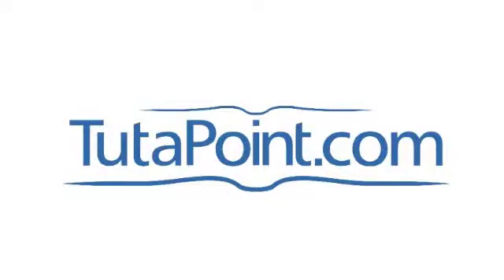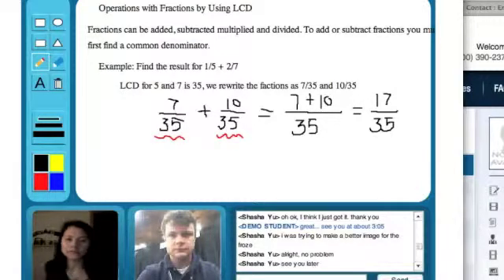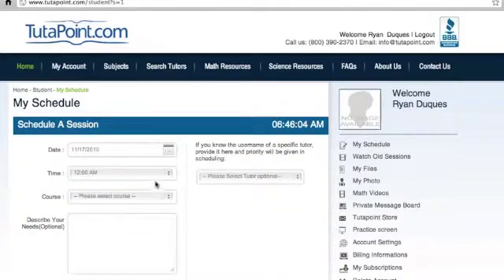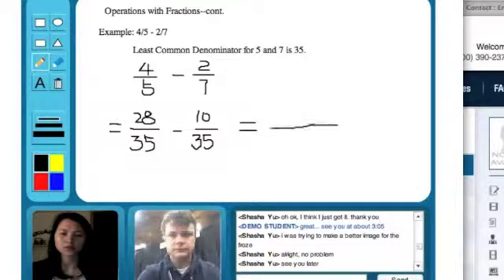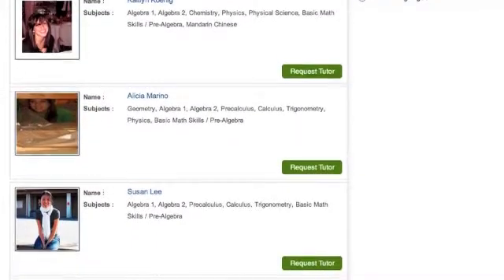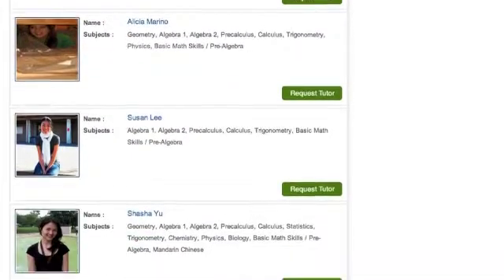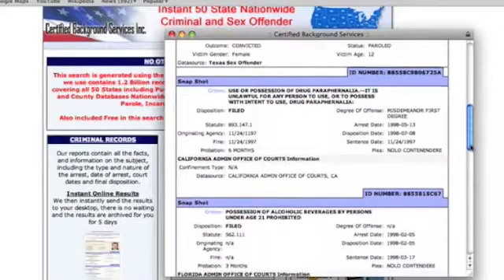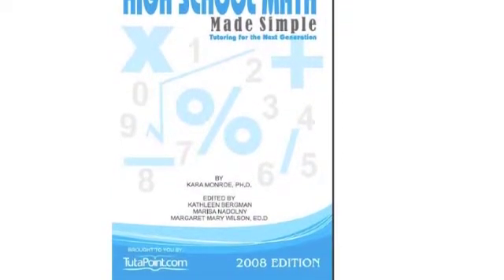Online Tutoring | Online Math Tutoring | Online Tutoring for Schools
TutaPoint provides online math, science, language arts and world language tutoring using tutors based in the USA.

Tutoring is available to students, school districts and libraries.

TutaPoint is based in New York, NY.